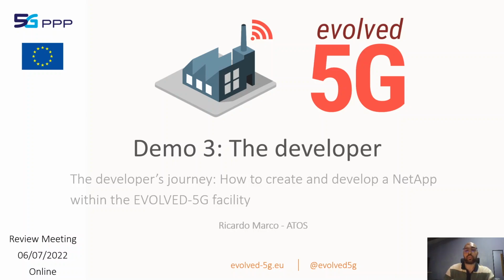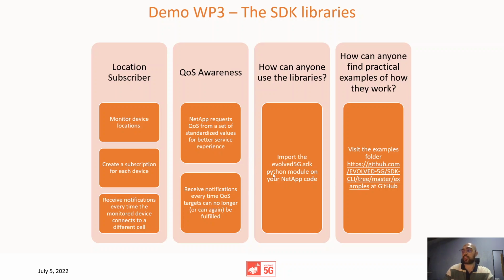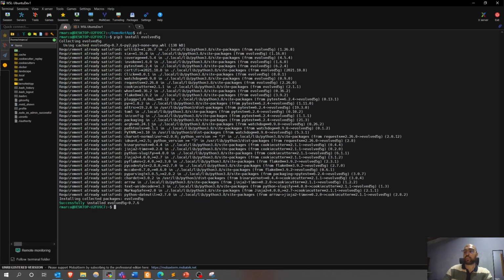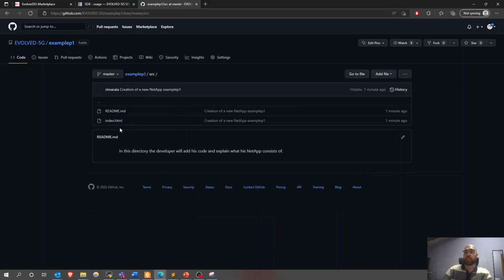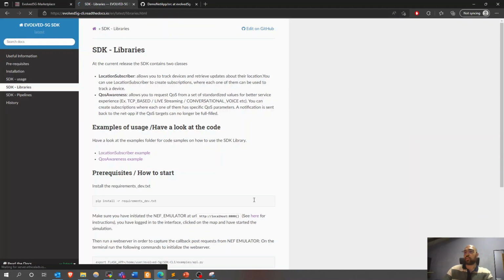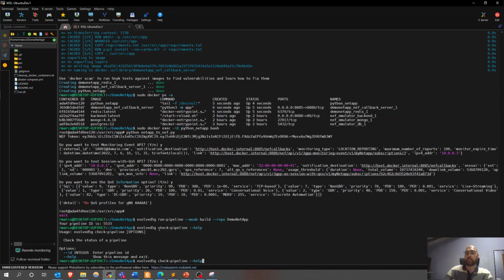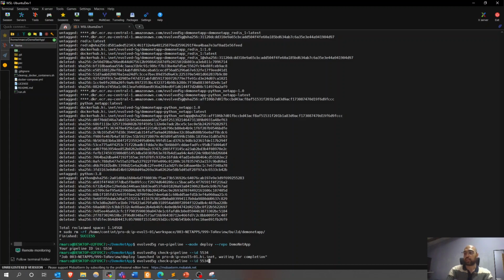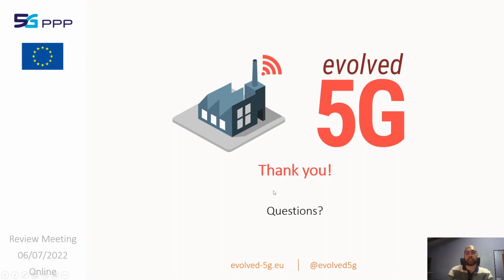EVOLVED 5G Demo - The developer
This video demonstrates the journey a developer does from creation of a NetApp until its verification in the EVOLVED-5G framework.
The video overviews in brief the whole process, from joining the EVOLVED-5G GitHub until the verification.